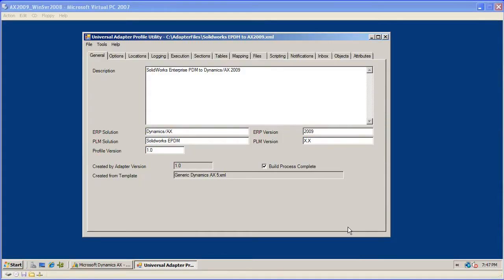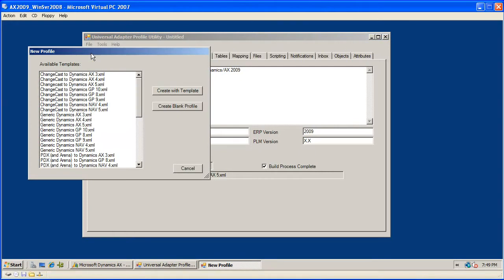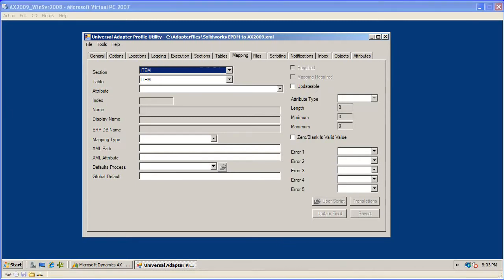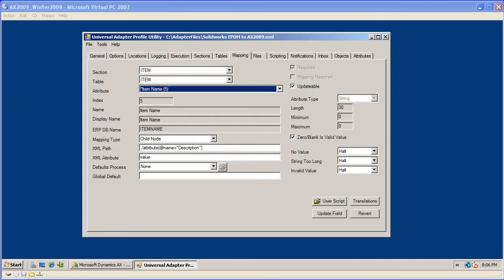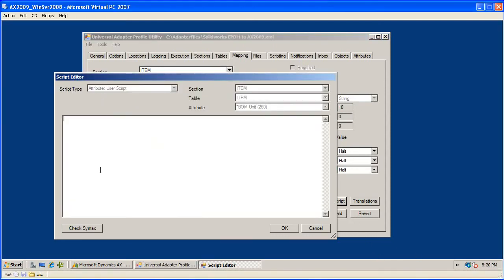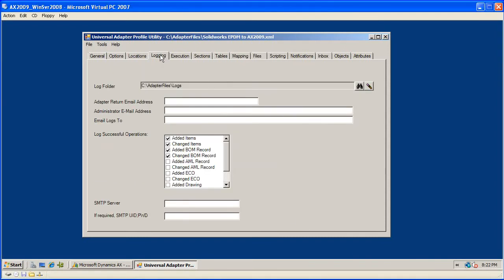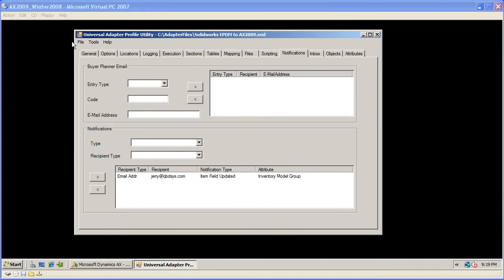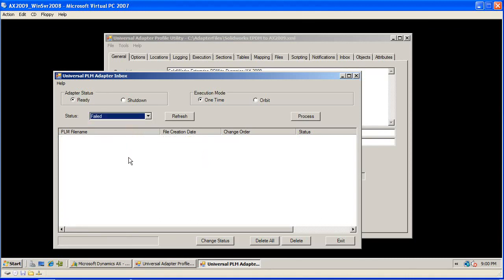Demonstration of the MS Dynamics - Enterprise PDM Connector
Video shows the Univeral PLM adapter that is used to migrate data from Enterprise PDM to Microsoft Dynamics ERP systems (AX, GP, and NAV).  The video shows different options for configuring the application to meet your needs.